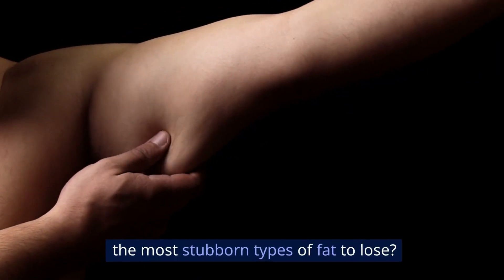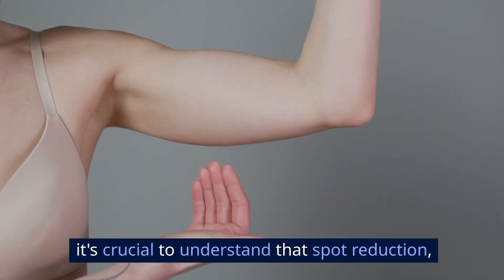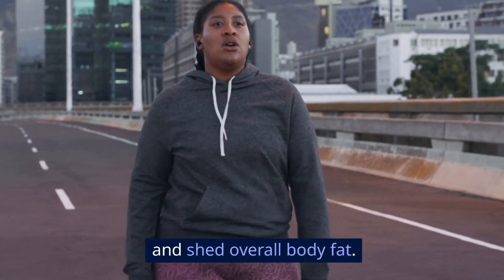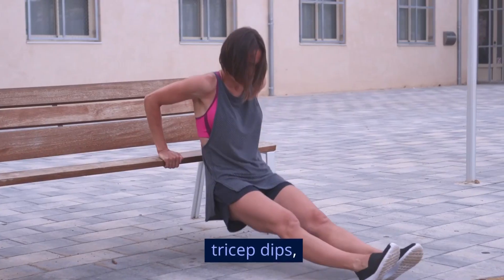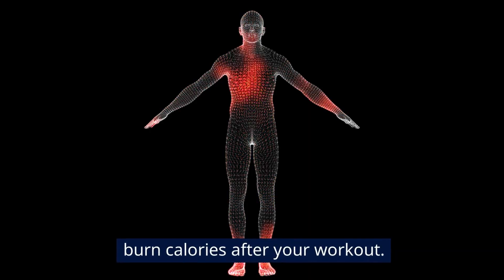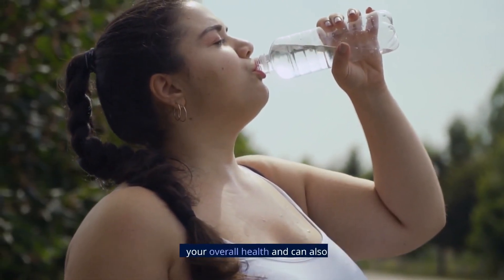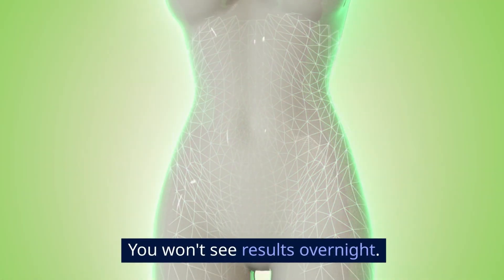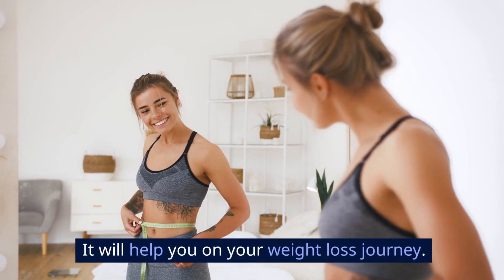Arm Makeover: How to Get Rid of Fat Arms Effectively!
Did you know that arm fat is one of the most stubborn types of fat to lose? But don't worry, here's how to get rid of those flabby arms for good!
Highly recommended for weight loss…

First things first, it's crucial to understand that spot reduction, or losing fat from a specific area, is a myth. When you lose weight, you lose it from all over your body. However, by targeting your arms with specific exercises, you can tone and strengthen the muscles, making your arms look leaner.

To kickstart the fat-burning process, include cardio exercises in your routine. Activities like swimming, cycling, or brisk walking can help you burn calories and shed overall body fat. A study published in the Journal of Obesity found that high-intensity interval training (HIIT) is particularly effective for burning fat.

To get in-depth details on HIIT and cardio in general, watch this video: Does Cardio Help You Lose Weight? The link should show up on your screen right about now.

Next, focus on strength training exercises that target your arms. Exercises like bicep curls, tricep dips, and push-ups can help build muscle, which in turn helps burn more calories even when you're at rest. According to a research paper from the American Council on Exercise, strength training can increase your resting metabolic rate, which means you'll continue to burn calories after your workout.

Exercise alone won't do the trick. You need to pair it with a healthy, balanced diet. Focus on lean proteins, whole grains, fruits, and vegetables. Avoid processed foods and sugary snacks that can lead to weight gain. A study in the American Journal of Clinical Nutrition highlighted the importance of protein in weight loss and muscle gain.

If you want to dig deep into eating right for weight loss, check out the playlist that will show up on your screen right about now. It has our videos that focus on what to eat, when to eat them and more for effective weight loss.

Stay Hydrated

Drinking plenty of water is essential for your overall health and can also help with weight loss. Water helps keep you full, preventing you from overeating, and it's crucial for proper muscle function during your workouts.

Don't underestimate the power of a good night's sleep. Lack of sleep can lead to weight gain and can make it harder to lose fat. Aim for 7-9 hours of sleep per night to support your weight loss goals.

Finally, consistency is key. You won't see results overnight. Getting rid of fat arms takes time and dedication, but it's definitely achievable. Incorporate these tips into your routine, and you'll be on your way to toned, strong arms in no time.

And remember to claim your free ebook on how to burn fat and lose weight while resting in the description and pinned comment below, It will help you on your weight loss journey.